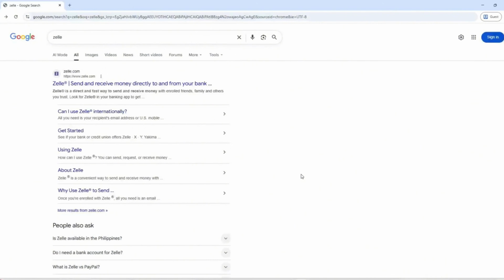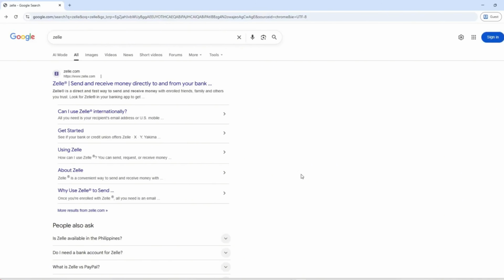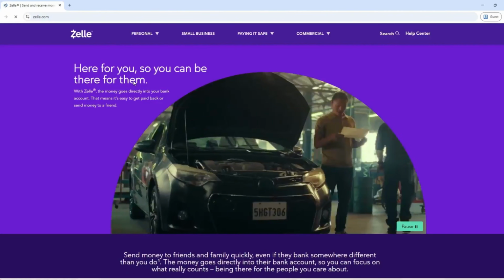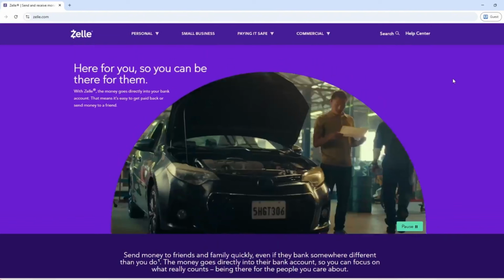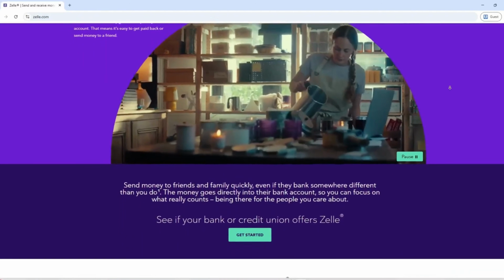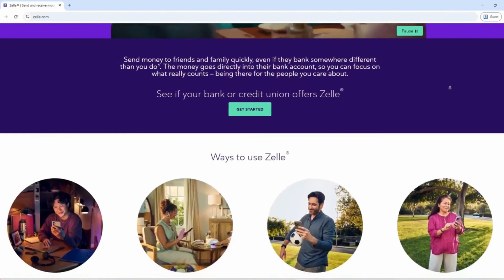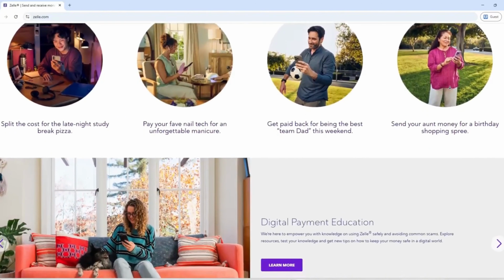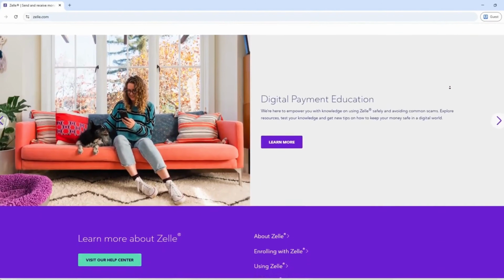How to Set Up Zelle With Your Bank Account (Step-by-Step)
Learn how to set up Zelle with your bank account — enroll in minutes through your bank app and start sending money instantly for free.

Zelle is built directly into most U.S. bank apps and lets you send money to almost anyone in minutes for free — but since the standalone Zelle app was discontinued in 2025, the only way to use it now is through your bank. In this tutorial I'll show you exactly how to set up Zelle with your bank account, step by step, and how to handle the situations that trip most people up during setup.

We'll start by finding Zelle inside your bank's mobile app — it's usually in the transfers or payments section — and walking through the enrollment steps. I'll also show you how to enroll with both your phone number and email so anyone can send to you either way.

Then the parts most setup tutorials skip: if your bank isn't one of the 2,000 or more that support Zelle natively, I'll show you what your options are. And if your phone number or email was previously linked to a different bank's Zelle account, you need to unenroll from the old bank before your setup will go through — I'll walk through exactly how to do that so you don't get stuck waiting for a verification that never arrives.

I'll finish with the most important thing to understand before your first send: Zelle payments are instant and irreversible, which works differently from almost every other payment app — and knowing that upfront protects you.

In this tutorial:
- Finding Zelle inside your bank app and starting enrollment
- Enrolling your phone number and email for maximum flexibility
- What to do if your bank doesn't support Zelle
- Unenrolling your number from an old bank before switching
- Sending and receiving your first payment after setup
- Why Zelle payments are instant and irreversible — what that means before you send